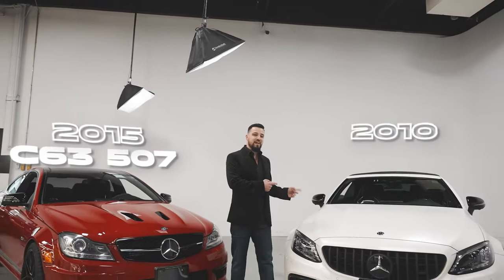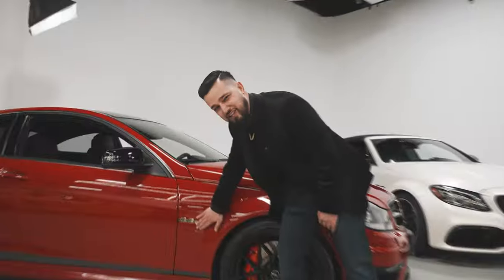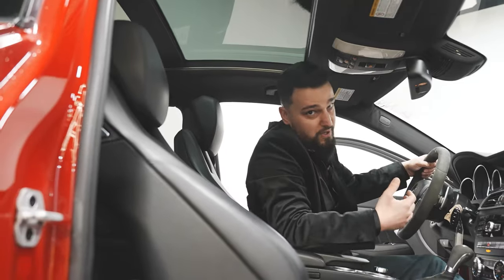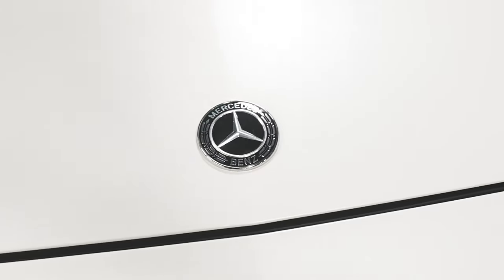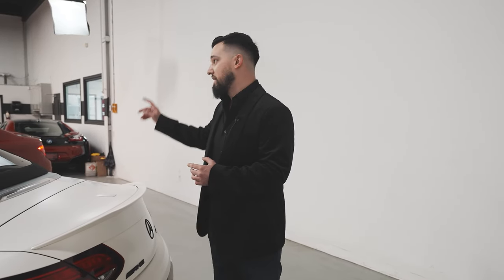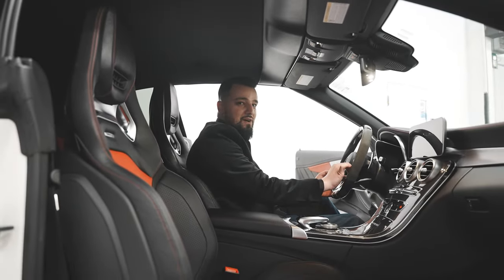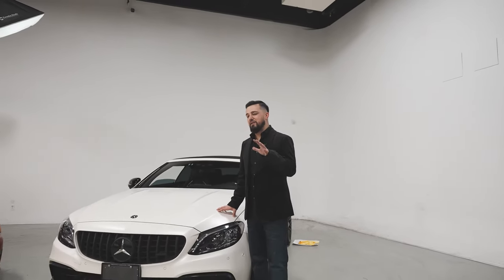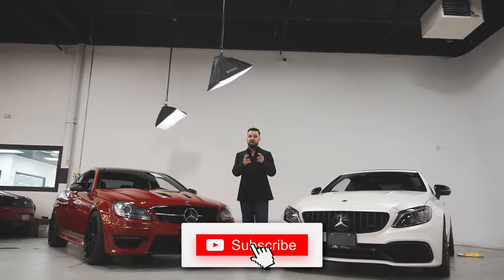2015 Mercedes C63 vs 2018 C63 S - Interior, Exterior and Sound Test!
Today, Namo from Toronto Auto Brokers is reviewing the stunning 2015 Mercedes C63 507 edition vs the 2018 C63 S! What's your favorite model of Mercedes, old or new?

🚗 Come visit us! 810 A Rowntree Dairy Rd, Vaughan, ON, L4L 5V3